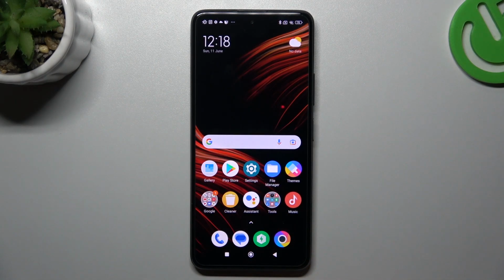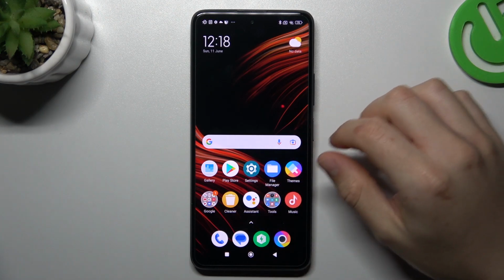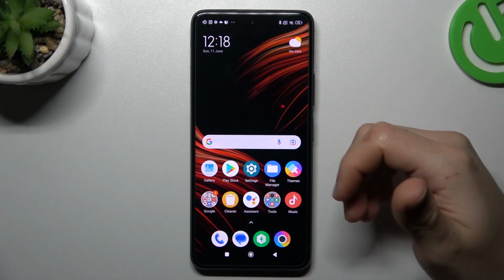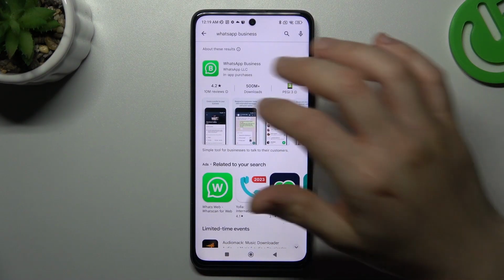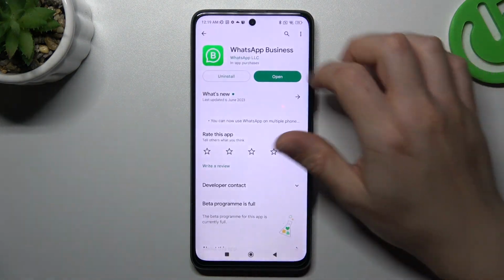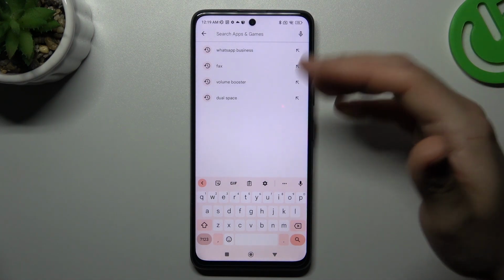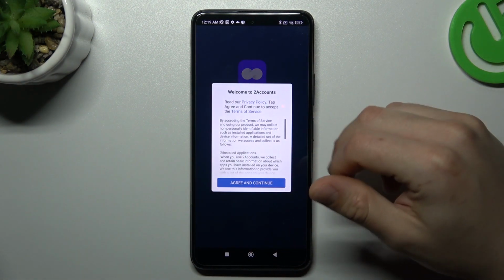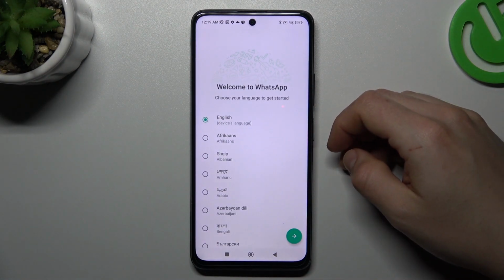How to Install Two WhatsApps on POCO X3 GT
Welcome. If you're looking to manage two WhatsApp accounts on your POCO X3 GT, you've come to the right place! This tutorial will guide you through the process of installing and using two separate WhatsApp accounts simultaneously on your device, allowing you to keep your personal  and professional communications (on WhatsApp Business app) separate and organized.

How to use two WhatsApp accounts on POCO X3 GT? How to install two WhatsApp apps on POCO X3 GT?